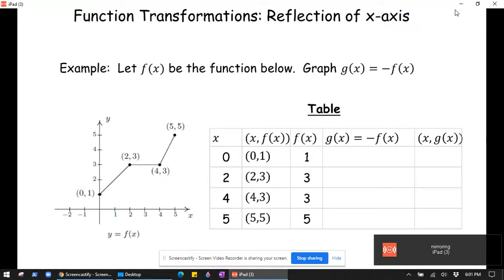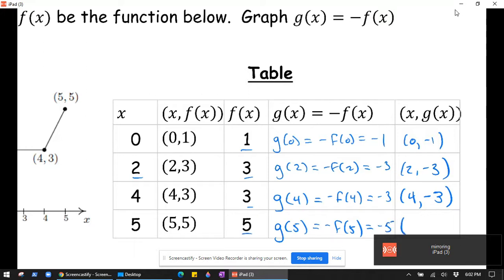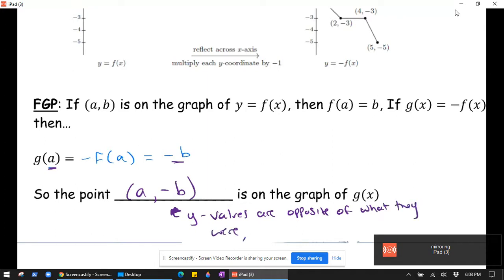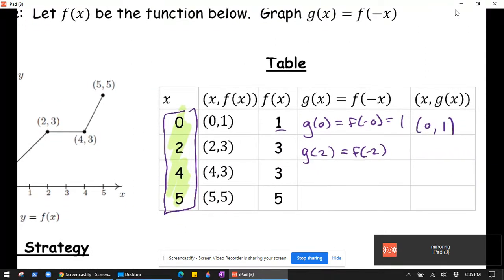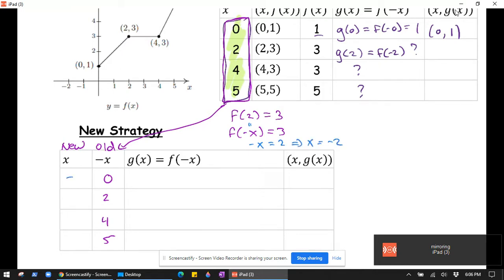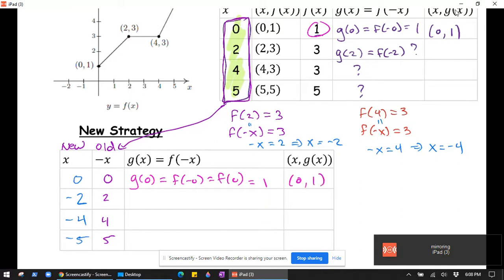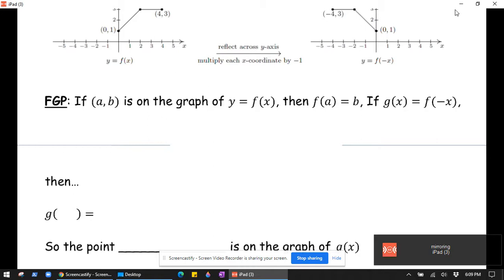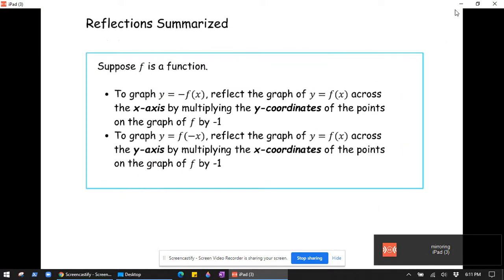Transformations: Reflections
Reflections over the x-axis and y-axist